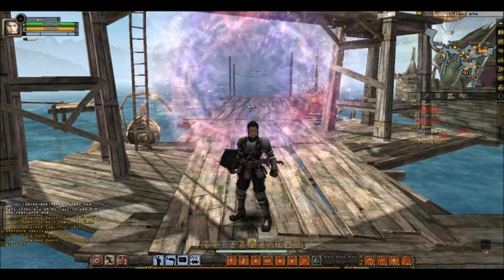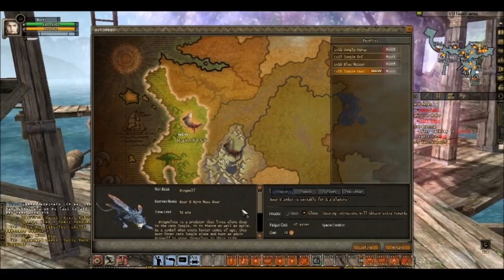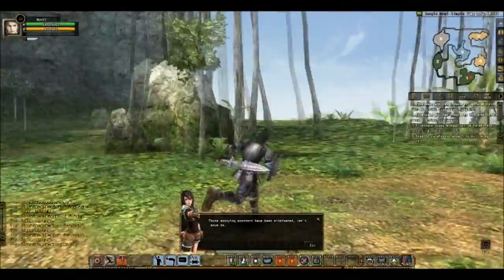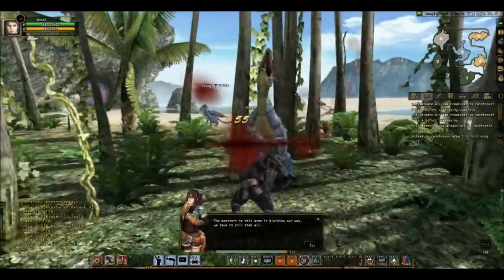Hunter Blade: Hunting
Showing off a quest where you track down a more challenging monster to fight. Enjoy :D

More Tags: Hunter Blade Free To Play Monster Blade Monster Hunter MMO MMORPG Action RPG Online let's play Monster Hunter Clone games gaming free MMORPGs Free game Free monster Hunter quest online playing games china translation hunting dragons fighting dragons Gameplay Monster hunter gameplay Hunter Blade Gameplay uploading one hand sword training skill Shield In yo face blam shield in face crisis inspired